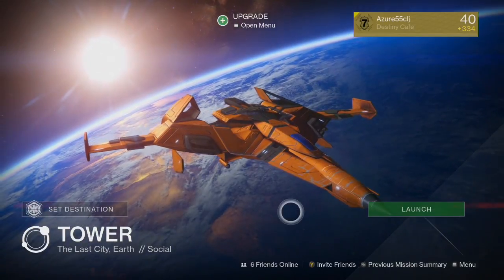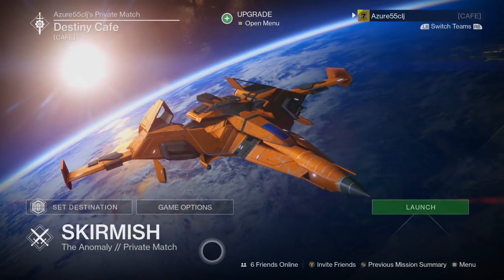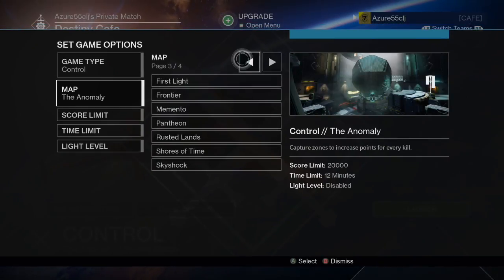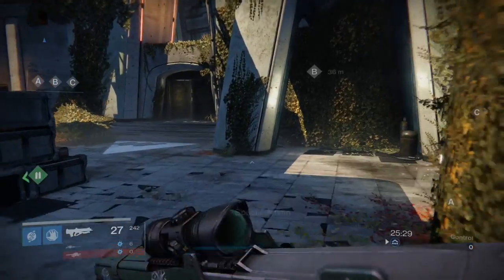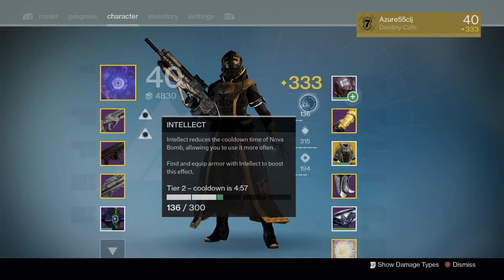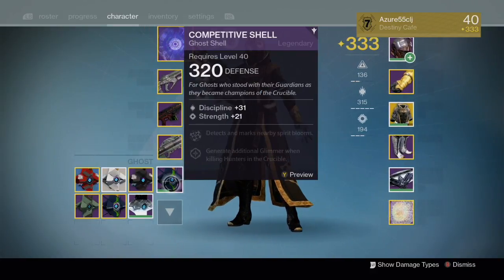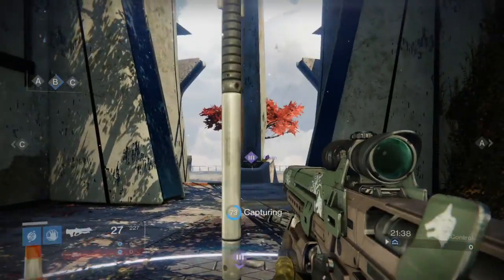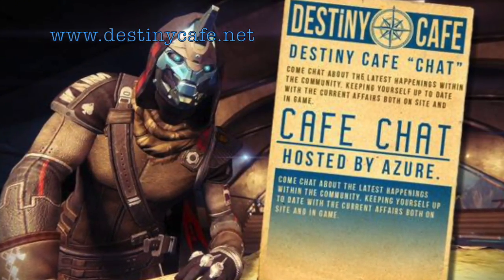Kinderguardian Crucible Advice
Use Private Matches to learn maps and some Crucible basics - for Crucible first-timers